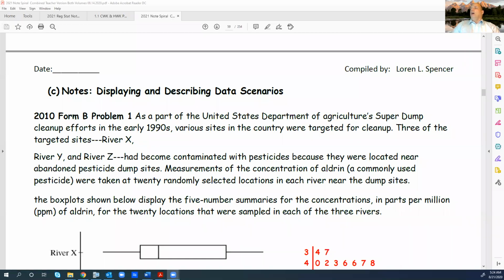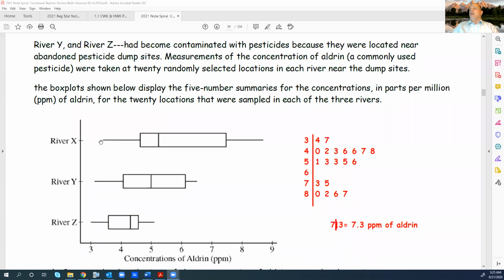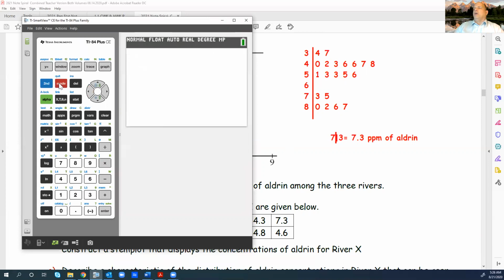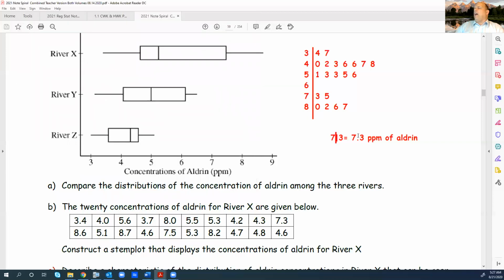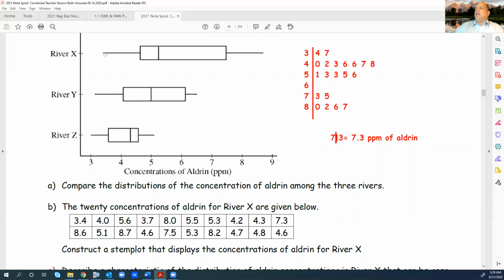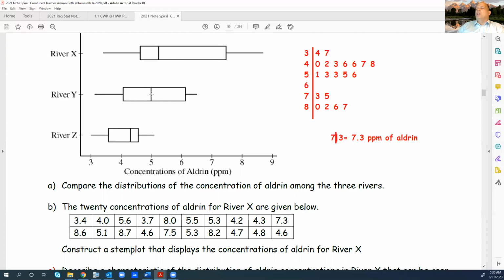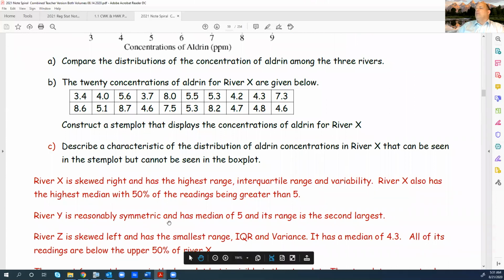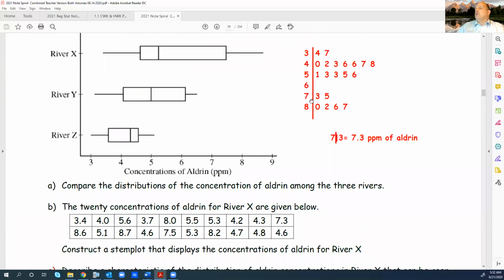12 Page 59 FRQ Box Plot and Stemplot Aldrin